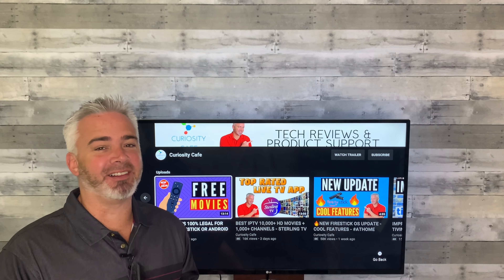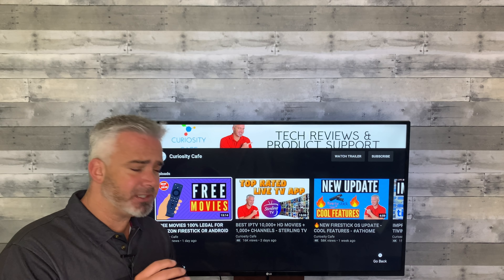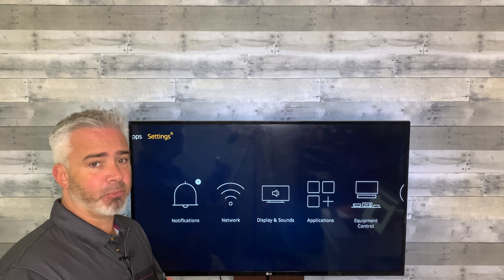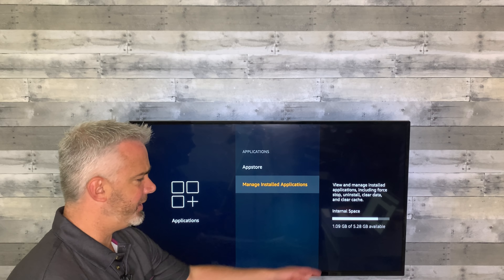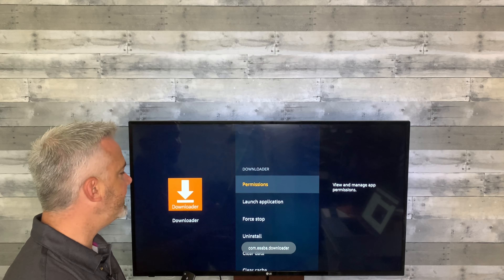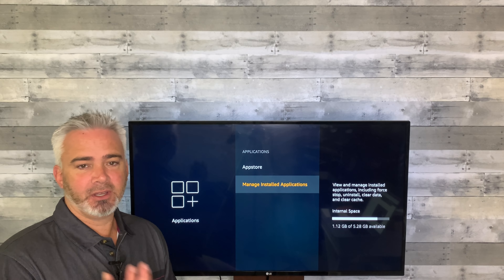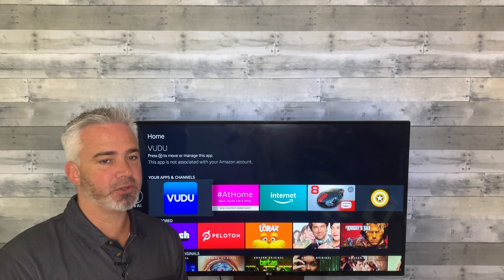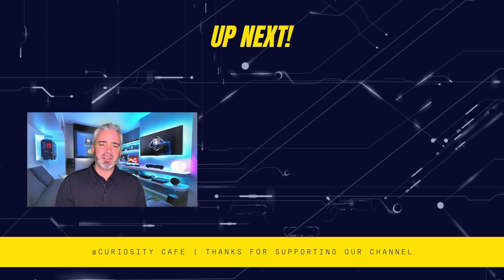🔥 FIRESTICK WARNING - OVERHEATING - SAVE YOUR STICK 🔥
Please watch to the end as the information throughout will save you a lot of headaches.